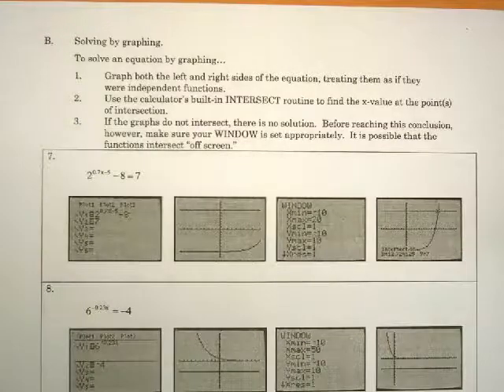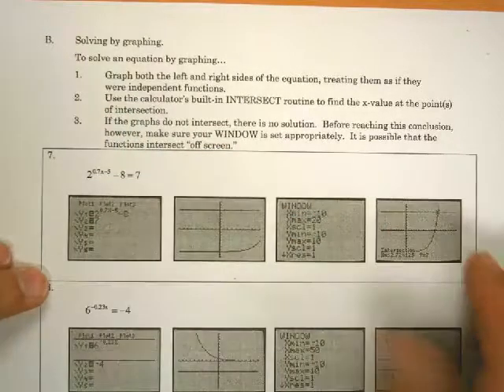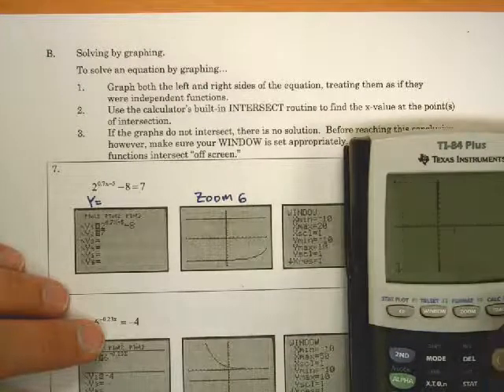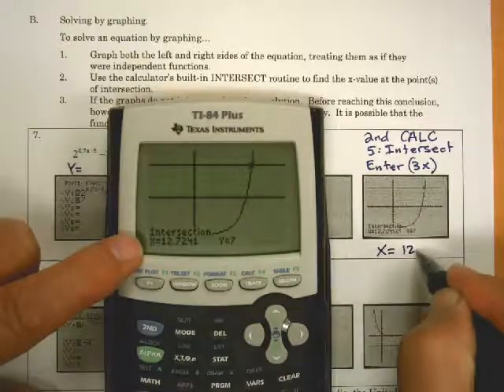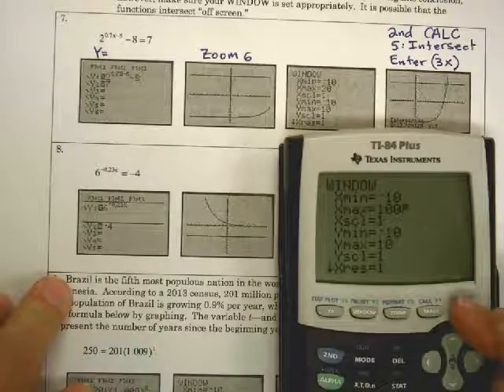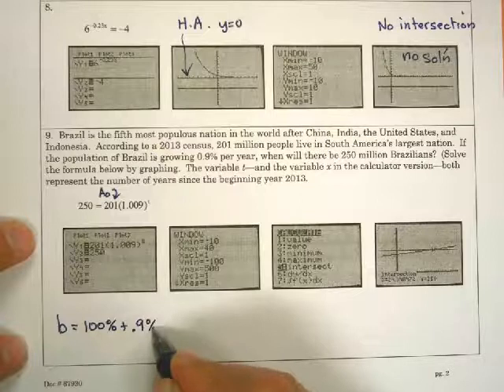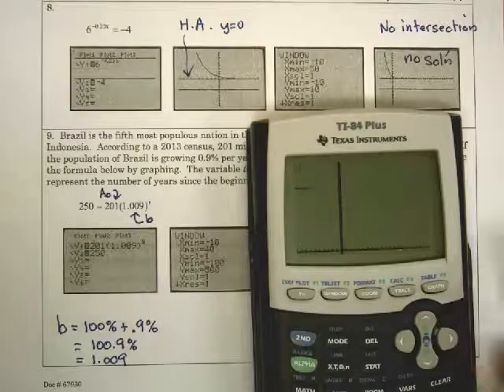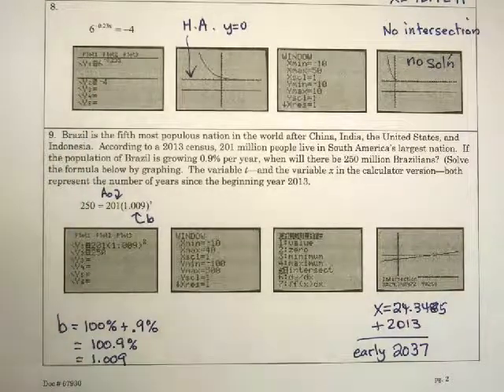Alg 2 Notes 8.5 pg 2 of 4